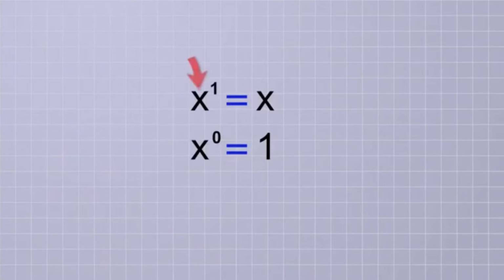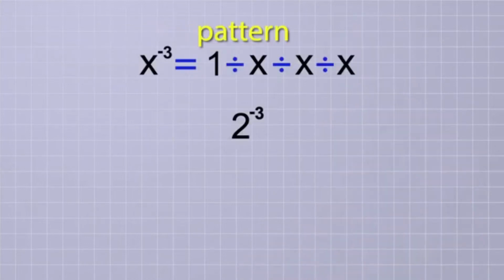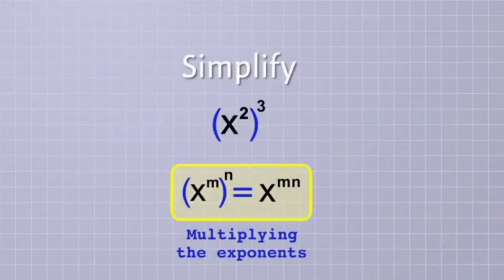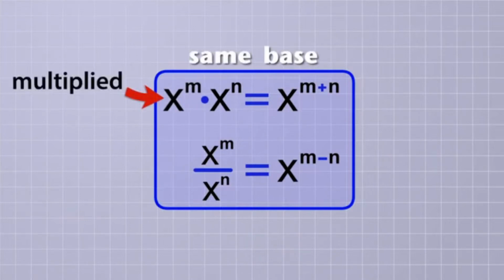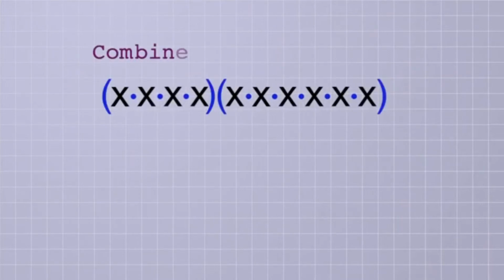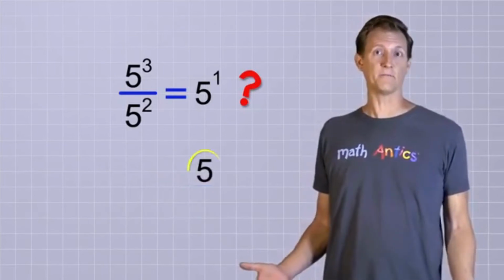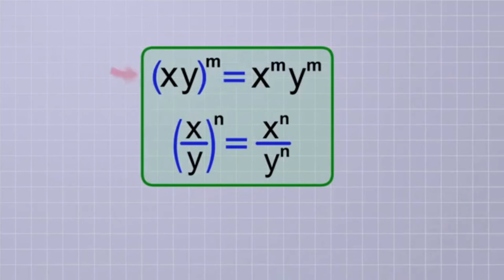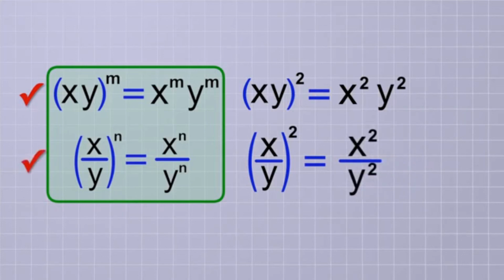INDICES LAWS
There are various laws we need to know and understand: how to multiply and divide with indices, raising a power to a power, what a power of 0 means, negative indices and fractional indices.